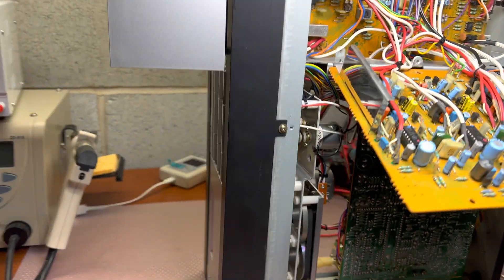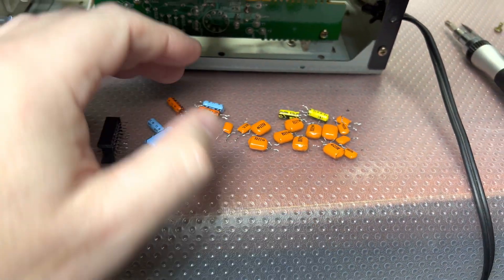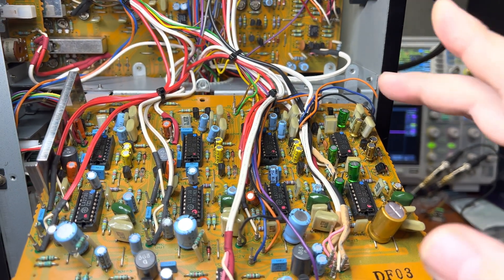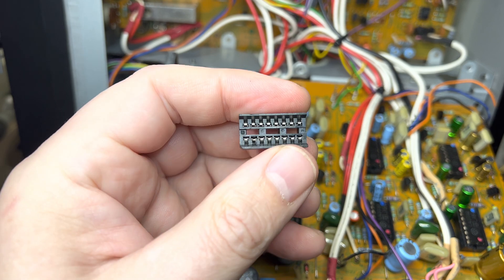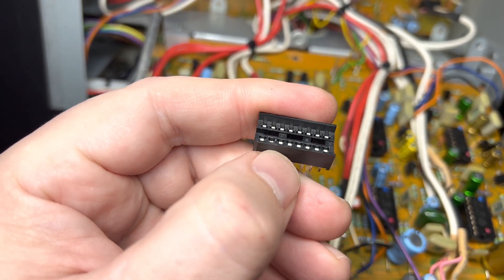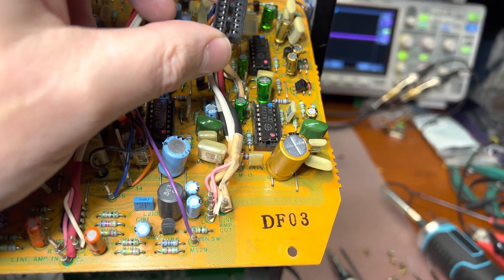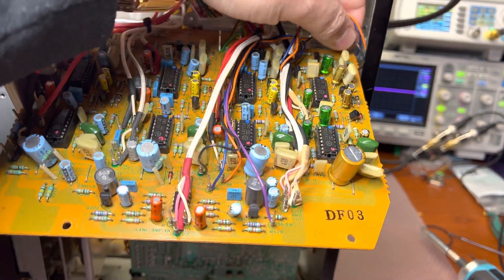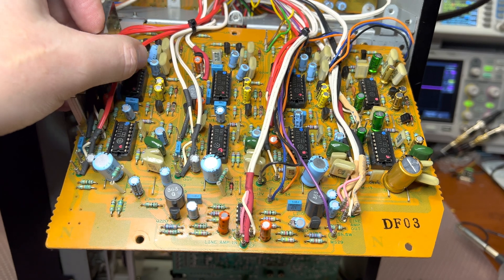Fixing Dolby C Issue in Nakamichi LX-5: Unearthing a Factory Defect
Join me in a challenging yet rewarding journey as I spend three days troubleshooting an incorrect Dolby C decoding issue in the Nakamichi LX-5 cassette deck.

In this video, I chronicle the meticulous process of diagnosing and solving this problem, which surprisingly leads us to what appears to be a factory defect - a truly unexpected discovery. Watch as I navigate through the complexities of Dolby C decoding, apply various troubleshooting techniques, and ultimately resolve the issue.

This video serves as a deep dive into the practical challenges of audio equipment restoration and the sometimes surprising findings one can encounter. Whether you're an audiophile, a restoration enthusiast, or someone interested in the intricacies of audio equipment, this Dolby C detective story in the world of Nakamichi LX-5 is a must-watch!